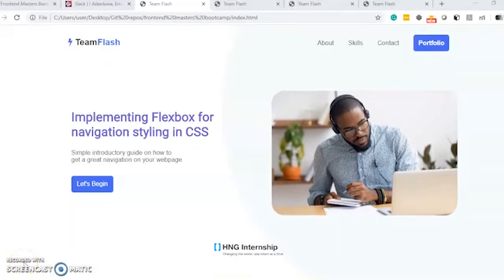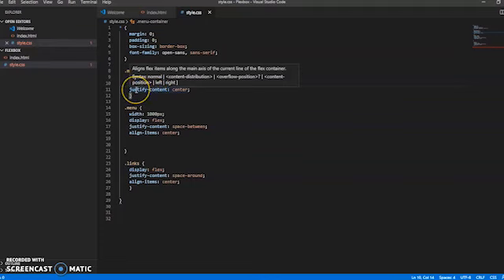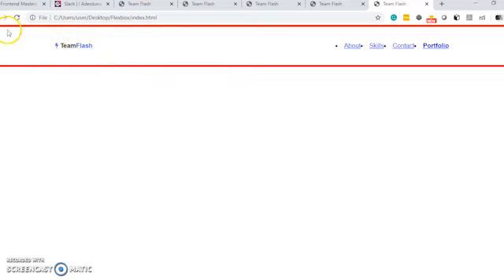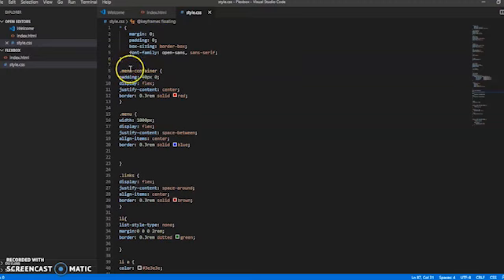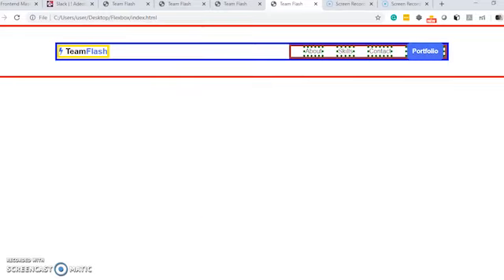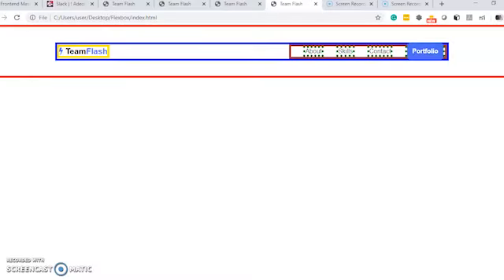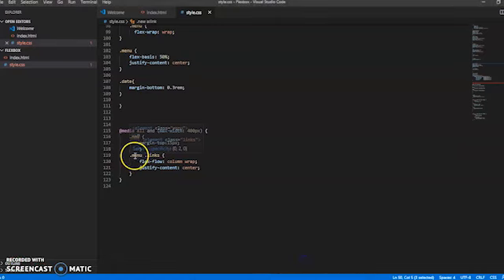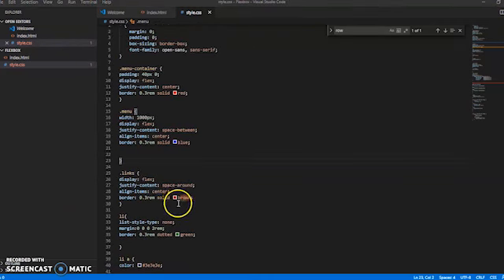Implementing Flexbox in CSS